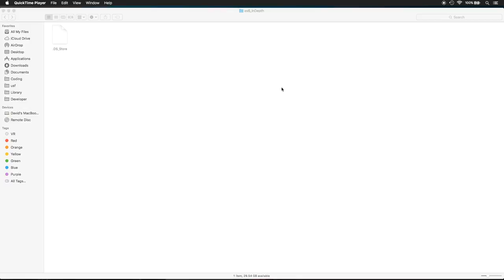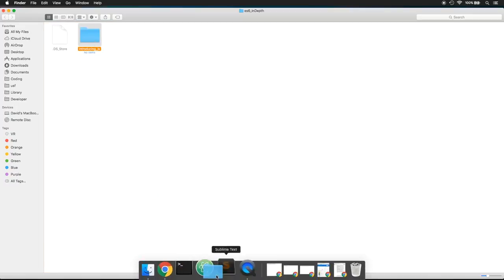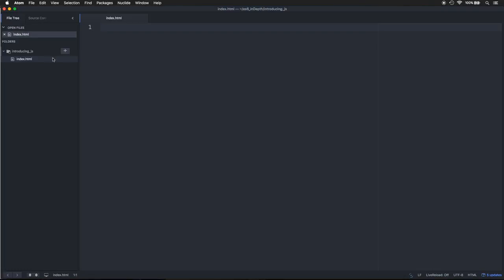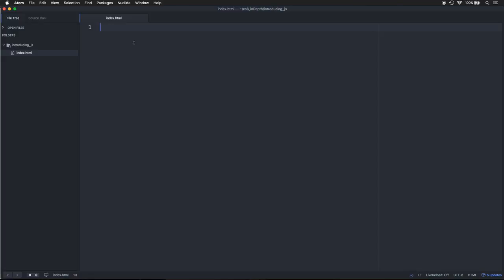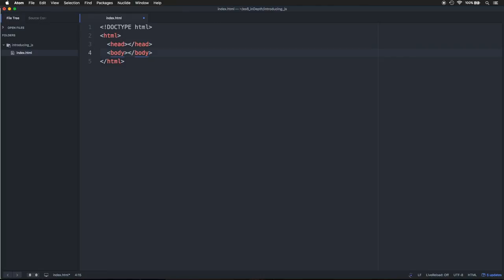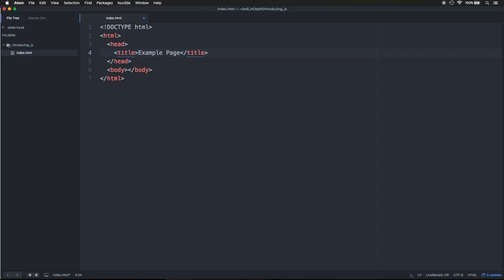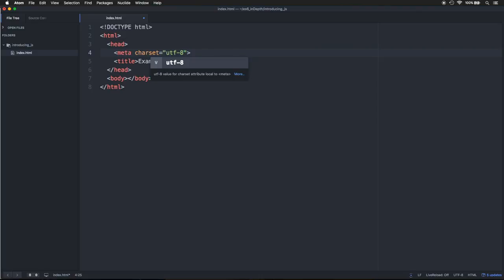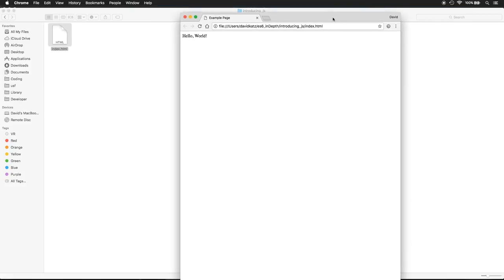08 Understanding HTML